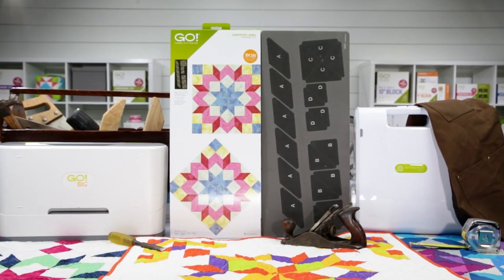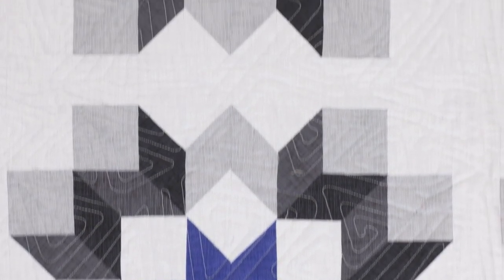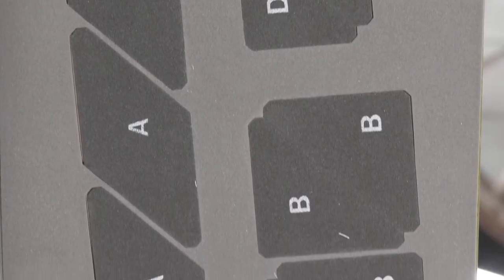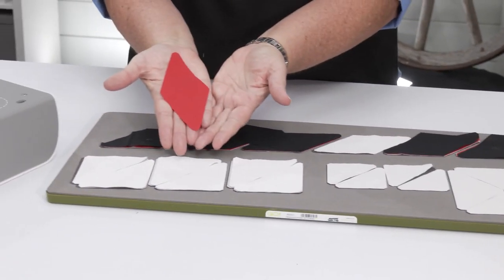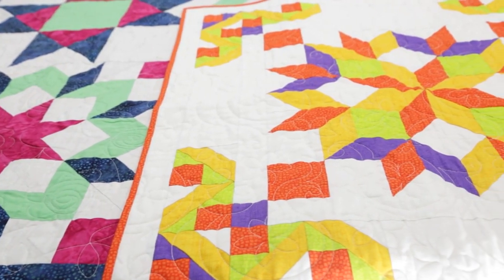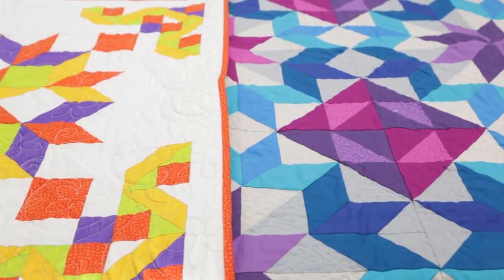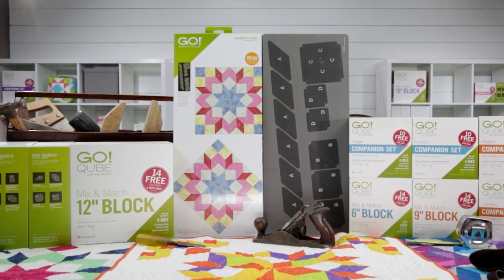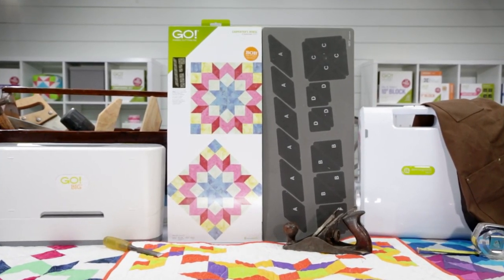Cut Your Next Carpenter's Wheel Quilt Block in Seconds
Are you needing a new fabric die cutter to lead you to your next inspiration destination? Well, we have great news! With the launch of AccuQuilt’s GO! Carpenter’s Wheel Die, you can make it anywhere with your next quilt pattern or DIY fabric project! The best part? This new die provides you with free quilt patterns!

The GO! Carpenter’s Wheel Die is specially designed to cut one 5-color, 18" block in one pass using our GO! fabric cutting machines. It provides quarter-inch seam allowances and screen-printed letters for easy piecing. To make assembling your quilt block trouble-free, the die cuts specialized dog-eared corners for effortless alignment and reduced bulk in the seams. You can also safely, quickly, and accurately cut up to six layers of fabric with this die.

We guarantee you’ll love creating, designing, and constructing with this classic die pattern! Steer to the following link to learn more about the GO! Carpenter’s Wheel Die